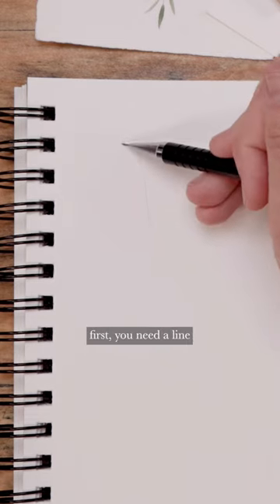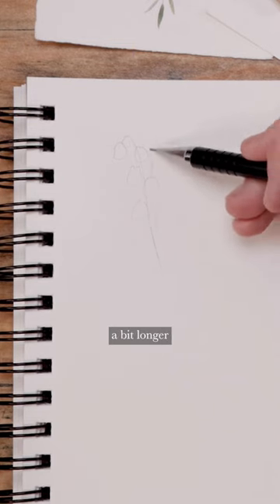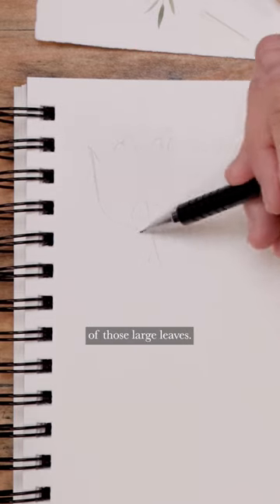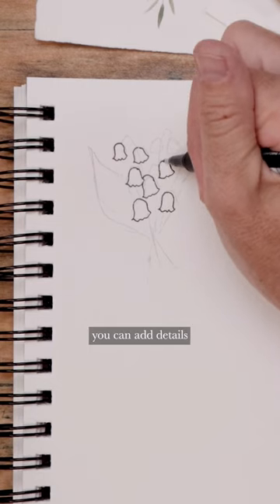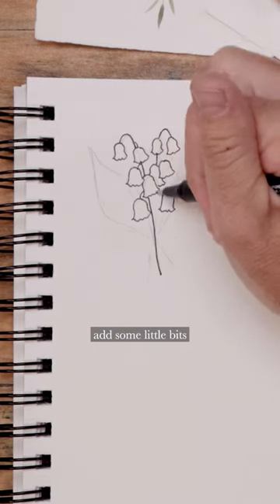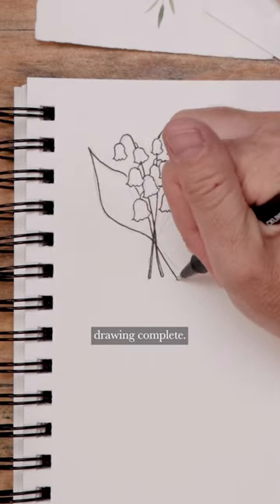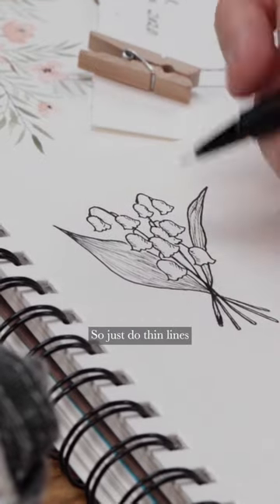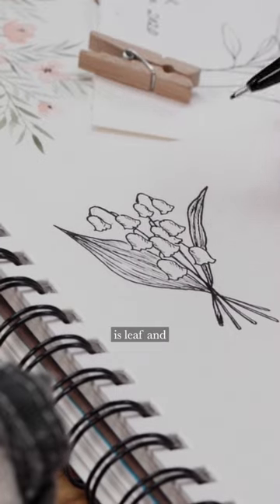How to Draw Flowers: Lily of the Valley